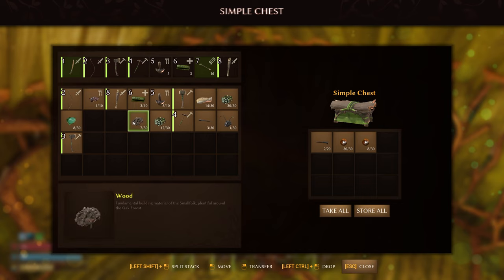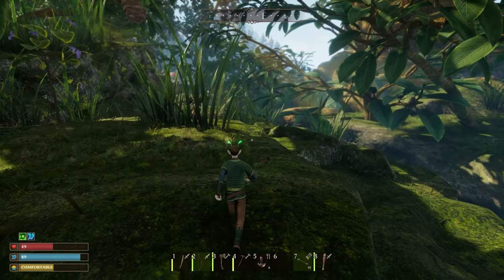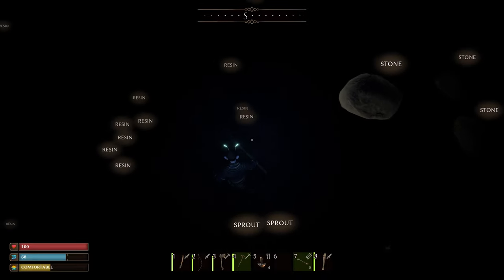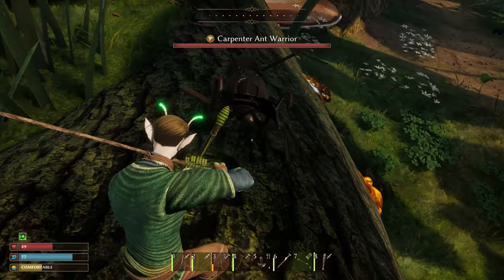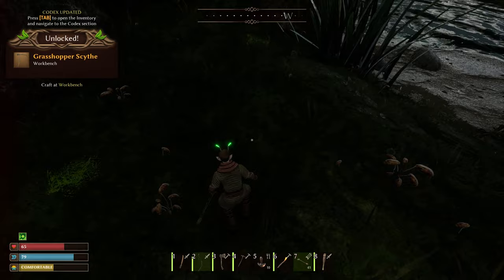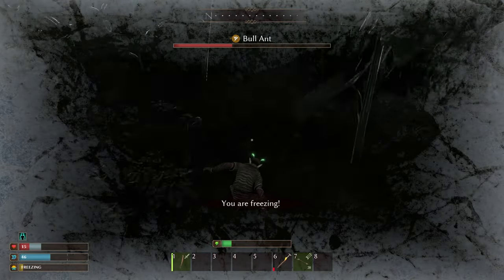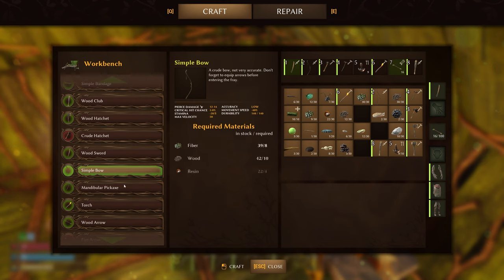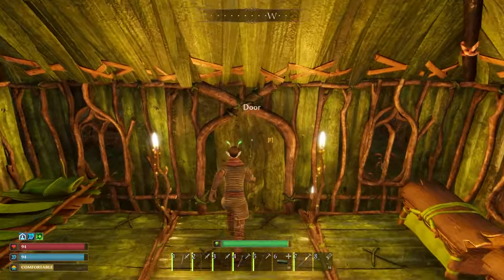Exploring the Forest and Crafting the Chitin Axe! // Cauldron Plays Smalland // Episode 2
Smalland: Survive the Wilds has just released into Early Access! Today we are continuing our grand adventure, albeit on a tiny scale, searching for new materials, creatures, and locations! We'll start upgrading our tools, fight tougher enemies, and get a greater sense of the wild forest around us!